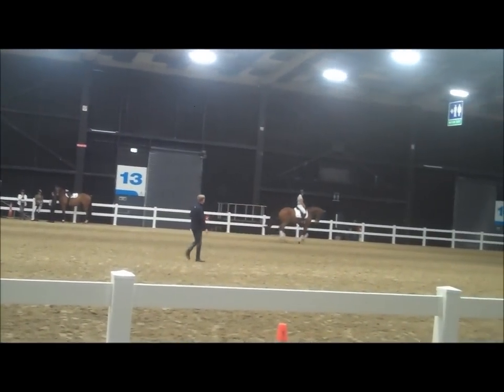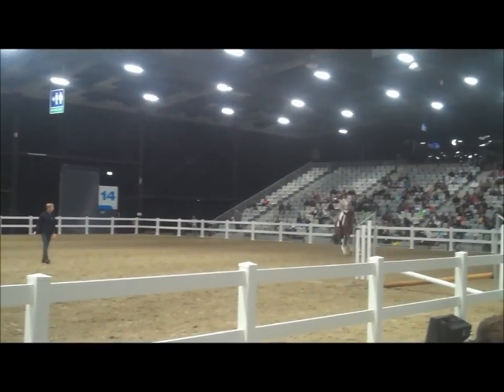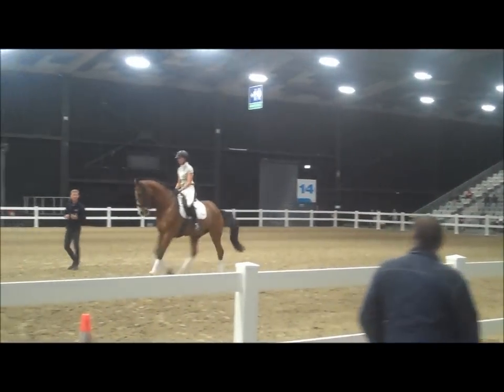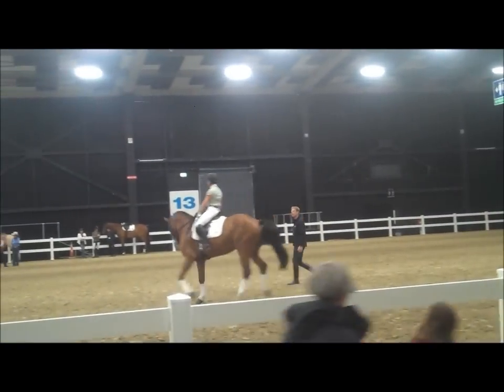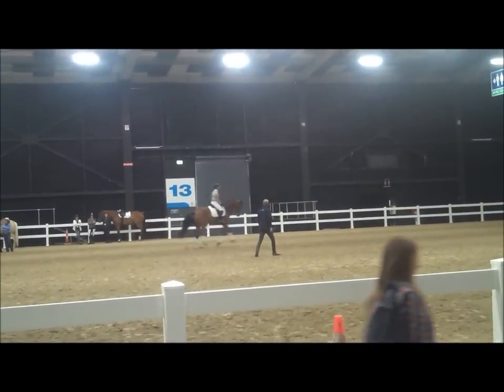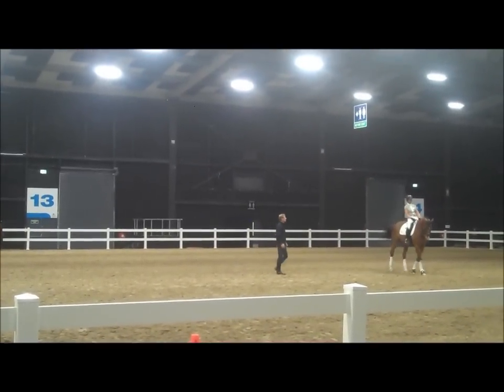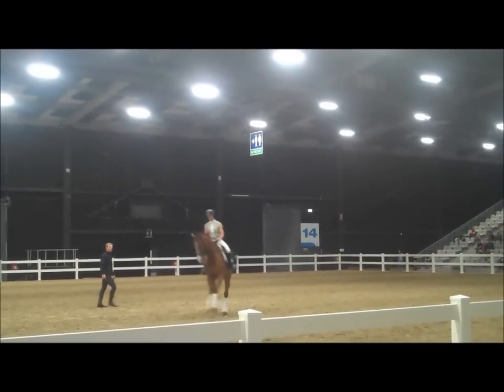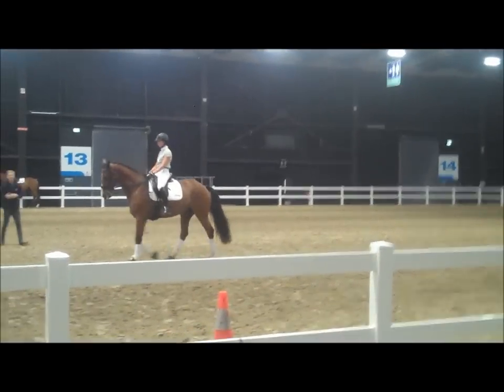Brett Parbery Clinic at Equidays 2012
Brett Parbery takes a rider and horse through their paces during the Cross Over event at Equidays 2012